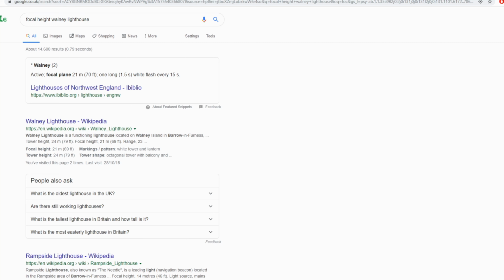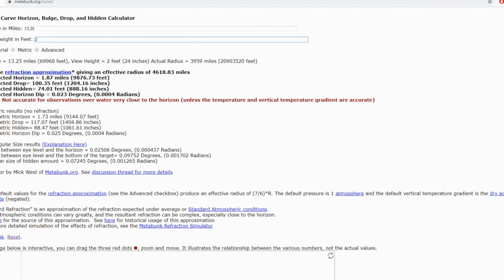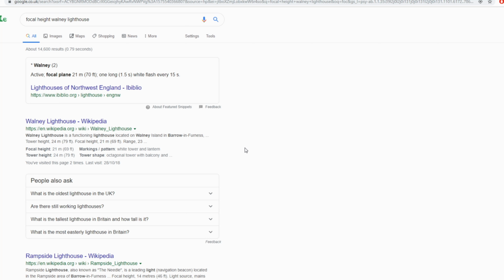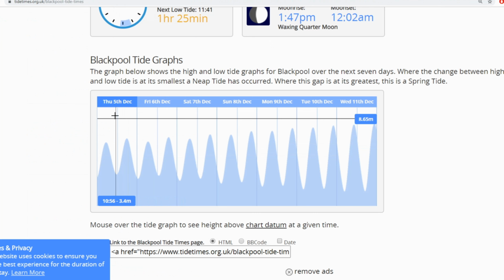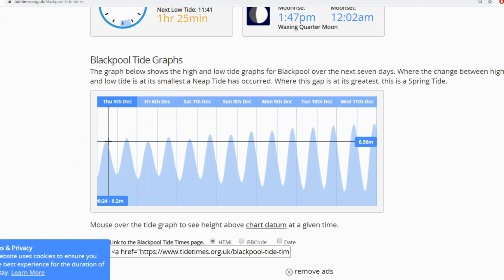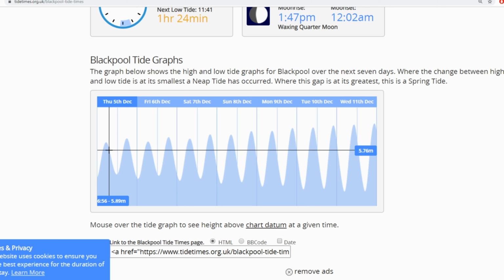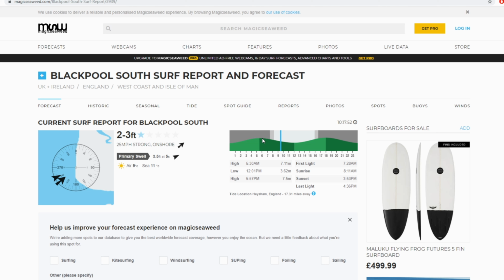7.98inch Per Mile Squared? Everything Must Be A Hologram Then!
How can the military operate over water if everything is a hologram? Observations kill the utter globe nonsense of earth curvature.